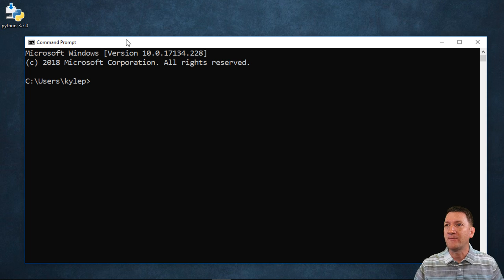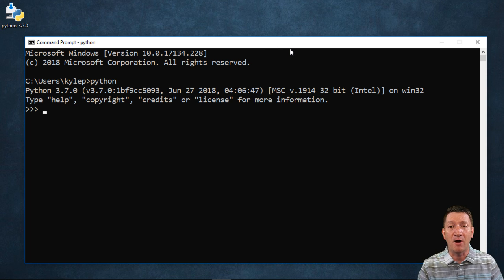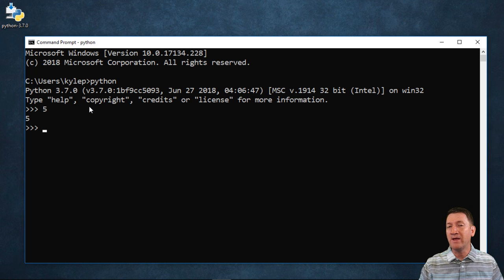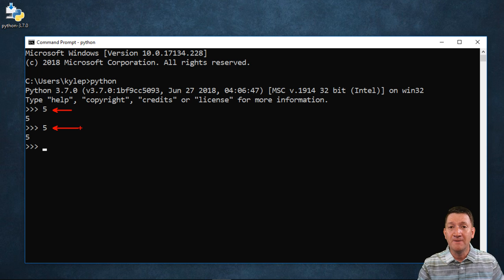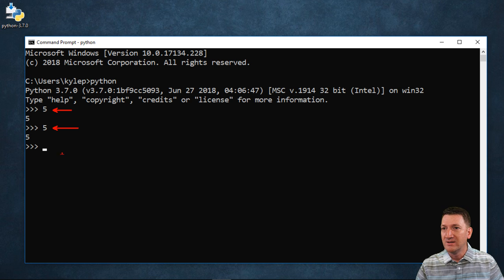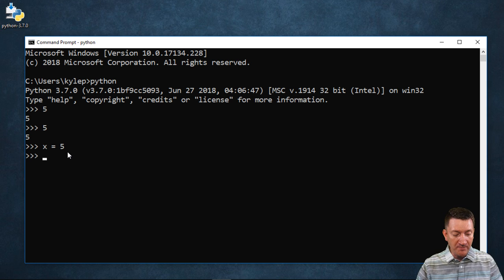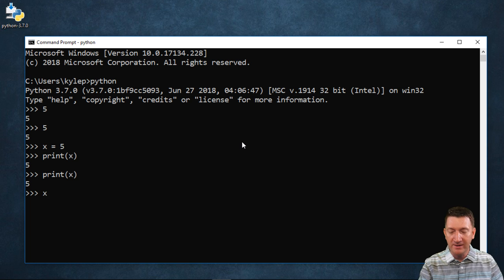Introduciton to Python Variables